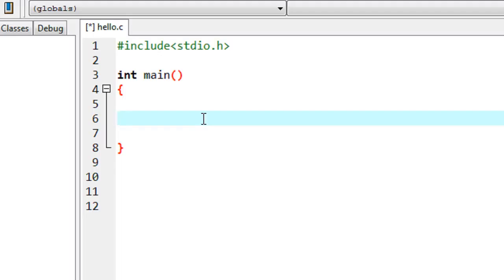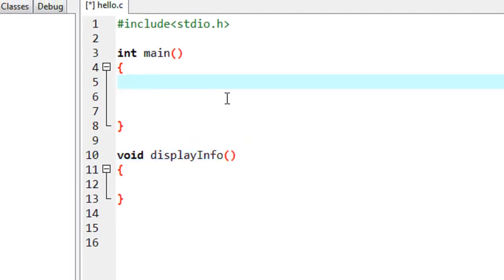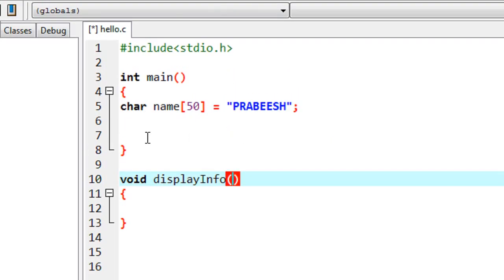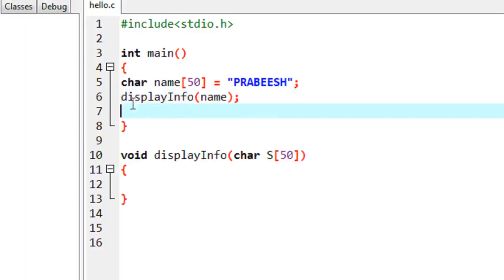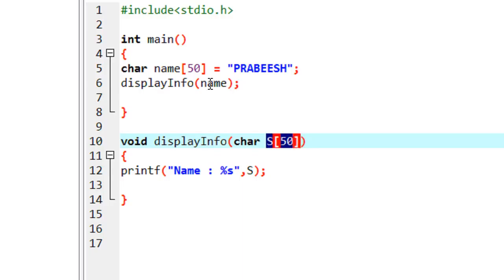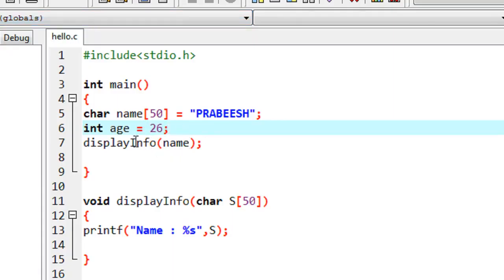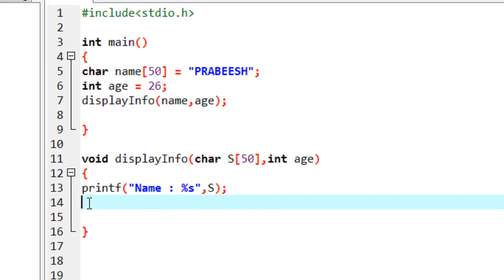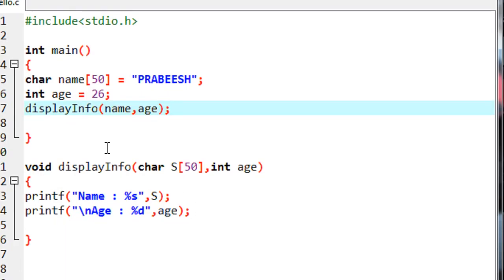C Programming 25 Passing values to a function